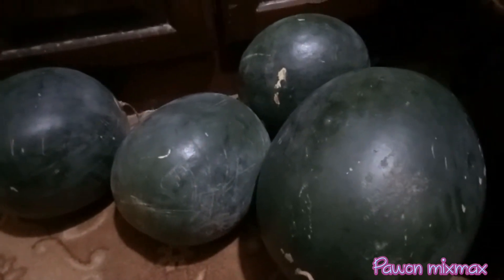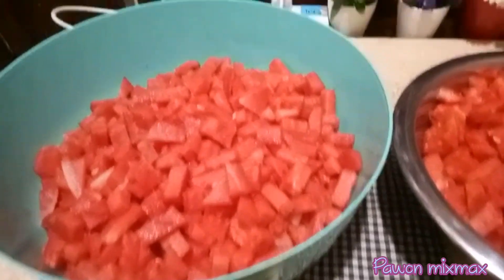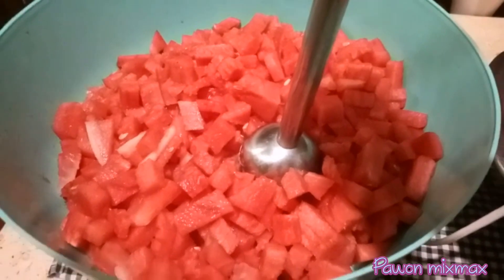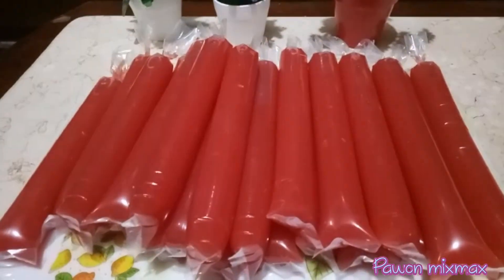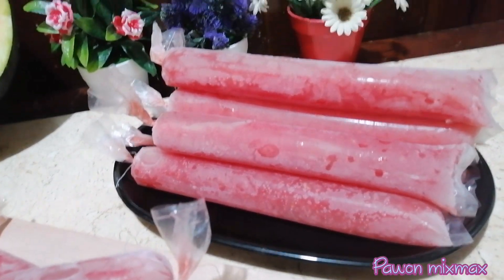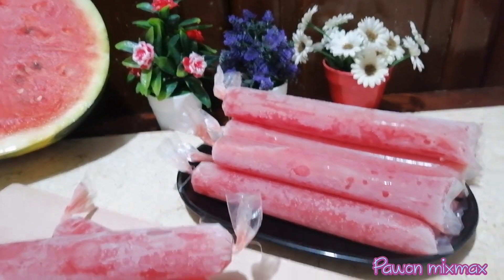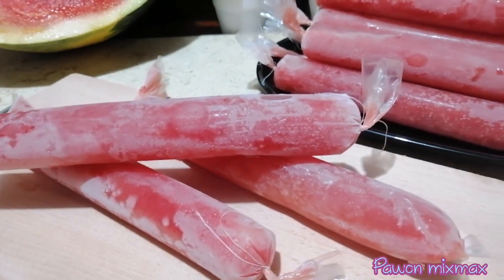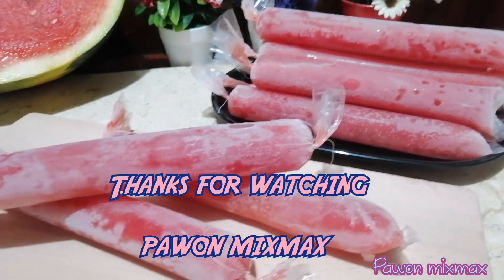resep es lilin buah segar asli gampang/resep Lolita buah segar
Bahan bahan:

Buah semangka / buah lainya sesuai selera
Gula pasir secukupnya
Air matang secukupnya

Di Egypt lagi musim panas dan anakku suka beli es lilin dari luar yg aku icipi rasa manisnya itu terasa bukan dari Gula asli, Dan warnanya ngejreng banget sampe nempel di lidah, akü sedih banget, jadi besok nya ku borong semangka Dan bikin es lilin sendiri yang gampang banget, ini orang mesir bilangnya Lolita, yuk di lihat cara buat nya ya..

Xoxo
Pawon mixmax

Resep es lilin
Resep es buah segar
Resep es kacang hijau
Resep es jadul
Resep es Gula merah
Resep Lolita buah segar
Resep es teler
Resep es doger
Resep es degan
Resep es cincau
Resep ice cream mudah
Resep es alpukat
Resep es campur